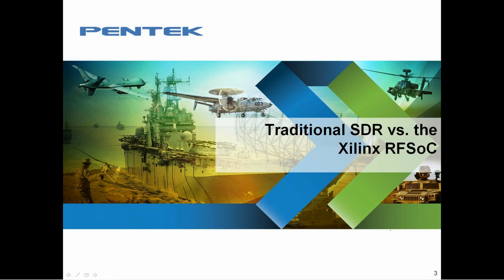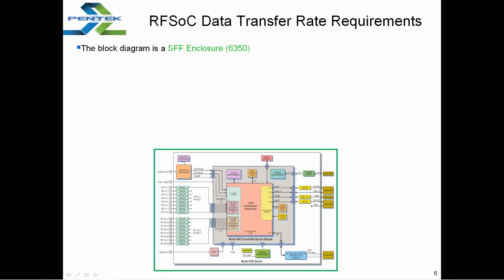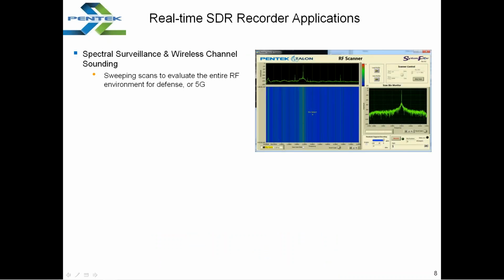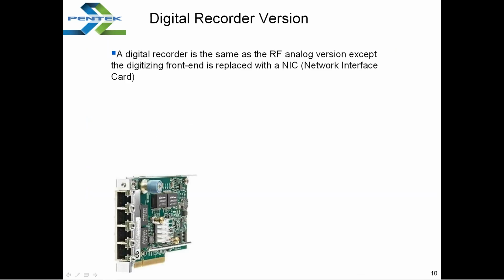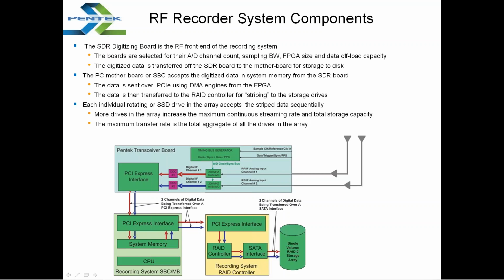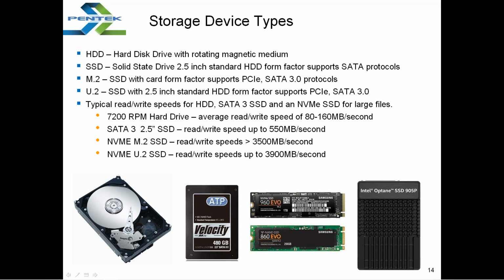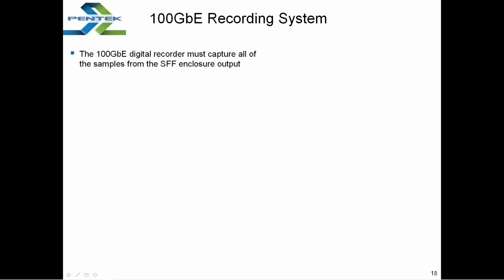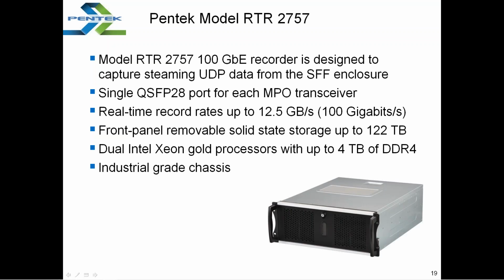Designing a Practical 100GbE Real-time Recording System for the Xilinx RFSoC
The Xilinx RFSoC provides 100 Gigabit Ethernet optical ports for streaming data from its high speed A/D converters.  100 Gigabit Ethernet is capable of streaming data at rates as high as 12.5 Gigabytes per second.  In order to capture data at these very high rates, real-time recording systems require a major upgrade in their storage technology.  NVME provides a new storage protocol and interface to accommodate exponentially higher streaming data rates than previous generation interfaces.

This presentation will familiarize System Design Engineers with PC based real-time recording systems and the latest techniques for creating an NVME PCIe type recording system.